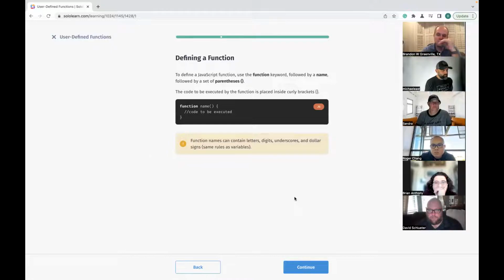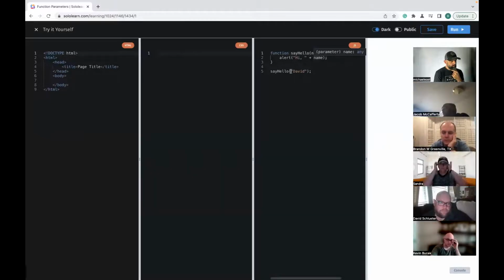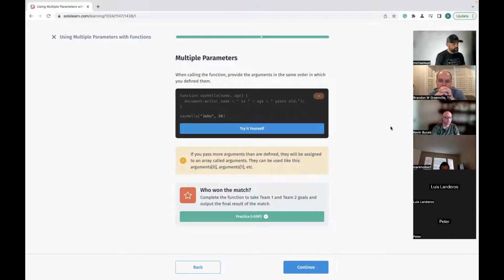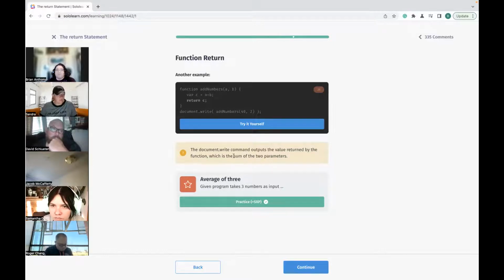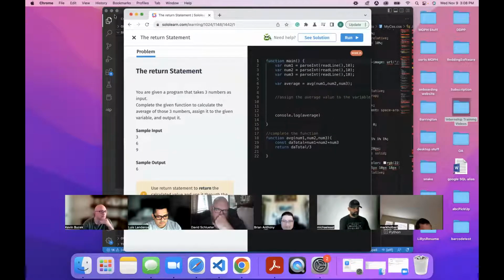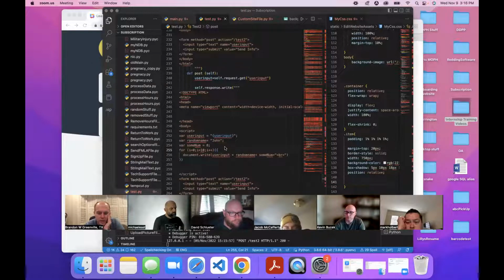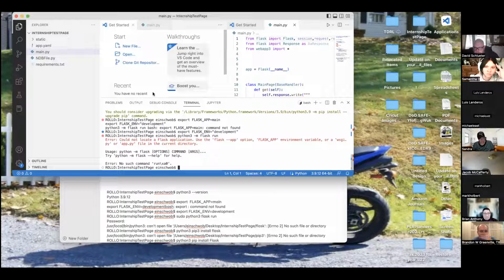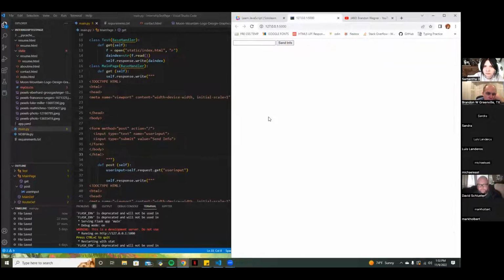Sololearn JavaScript 24-28 MOPH